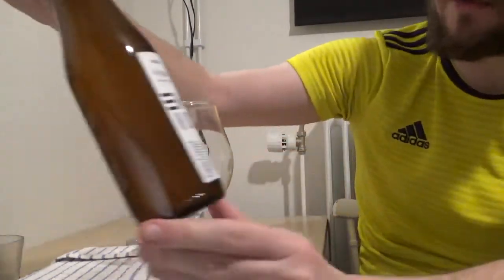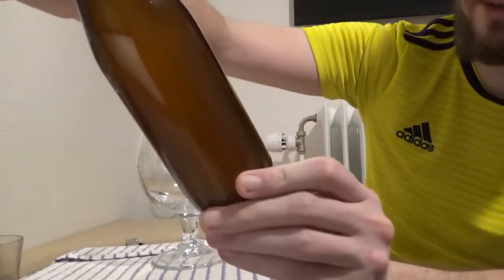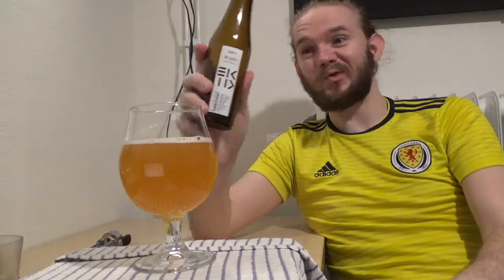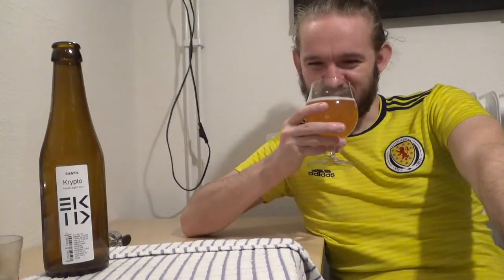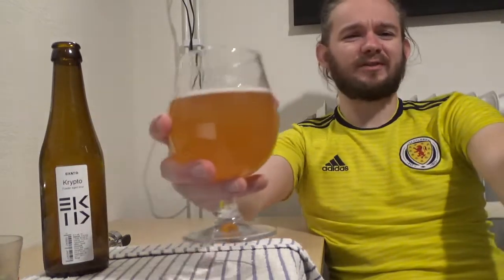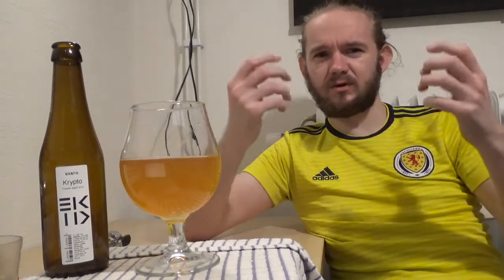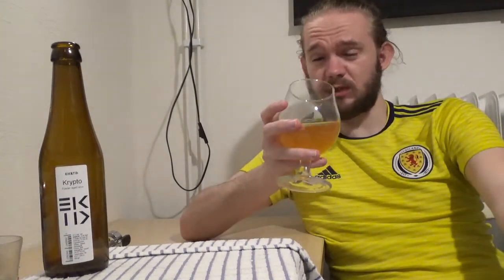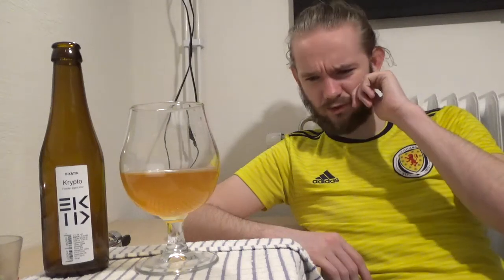Beer Review #2121: Eik & Tid - Krypto (Norway)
Review of the Krypto, a Norwegian Farmhouse Sour Ale, from Eik & Tid in Oslo, Norway